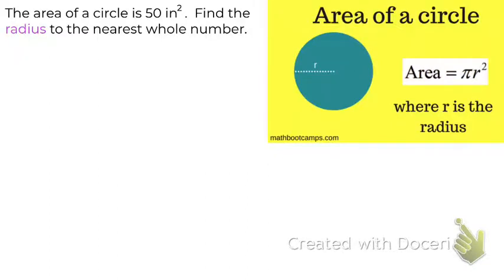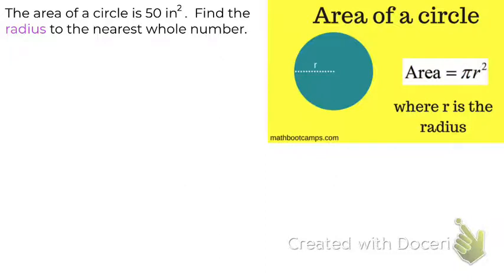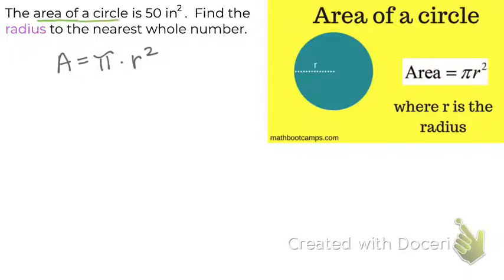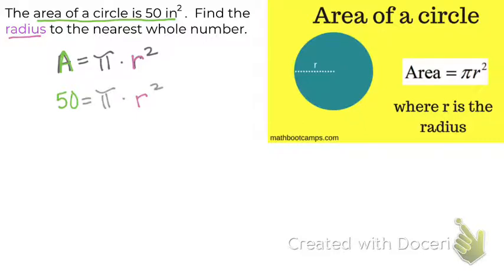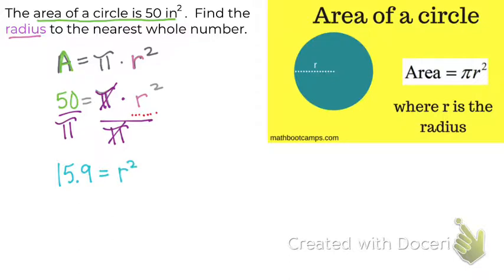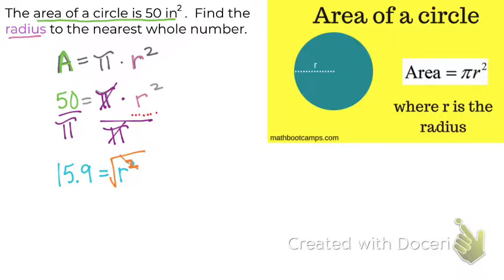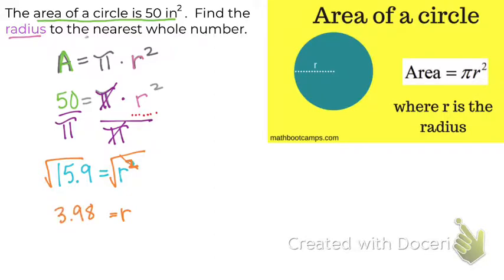Given area of circle find radius